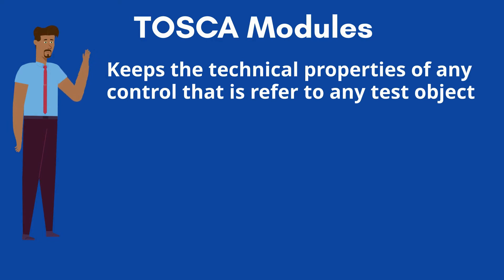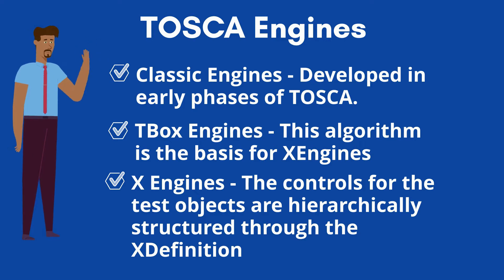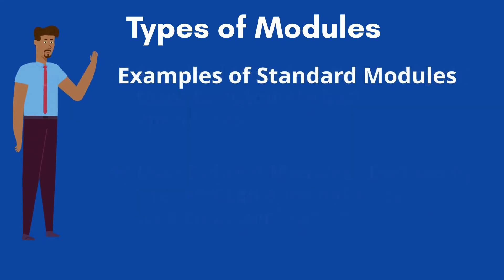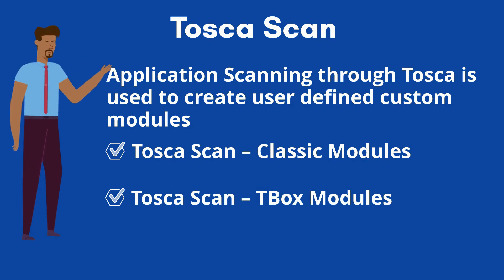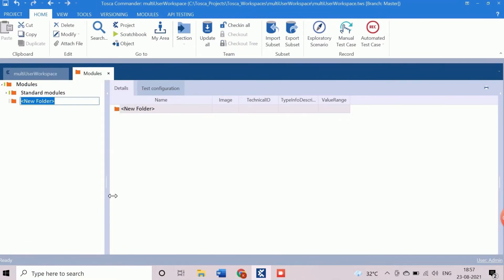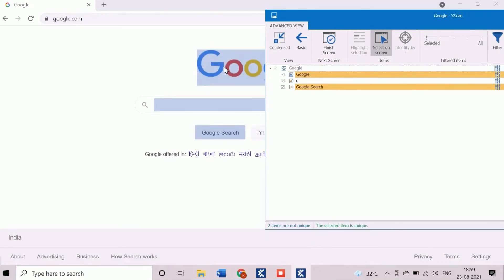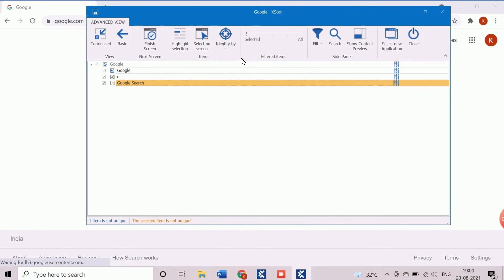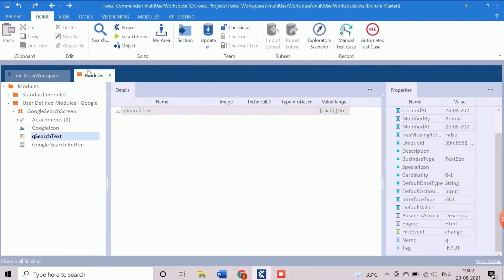Tricentis Tosca Tutorial Part-4 : Tosca Module Creation, Tosca Xscan, Tosca Modules Overview